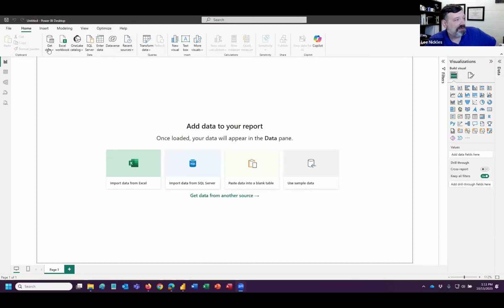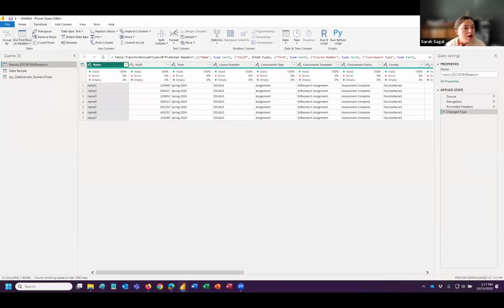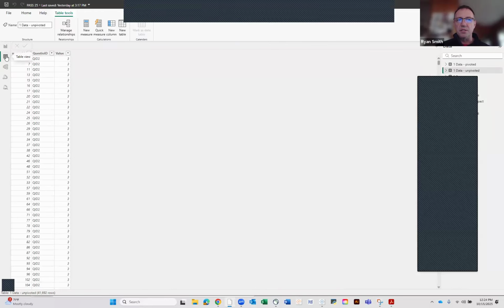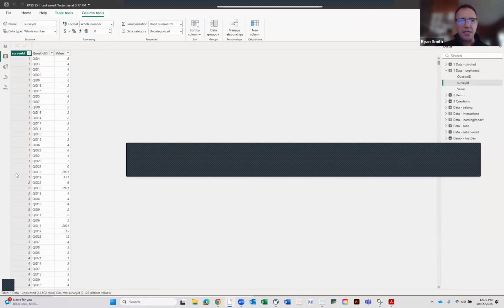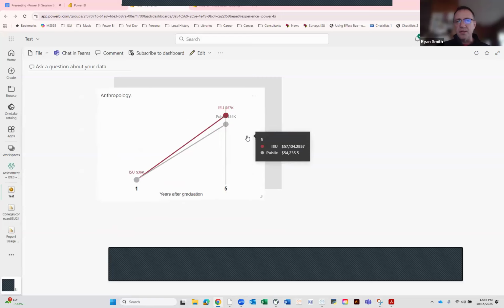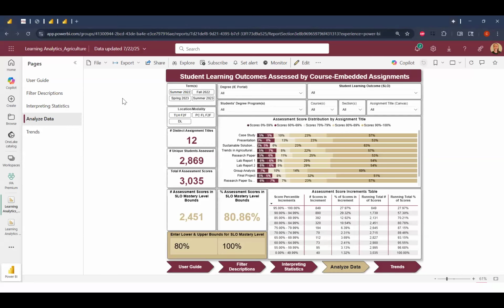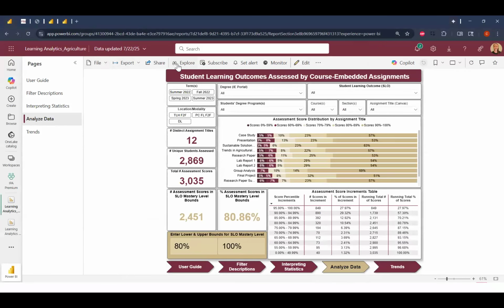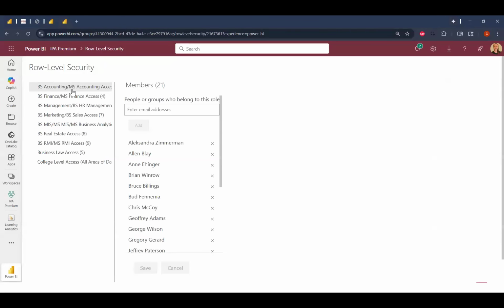MS Assessment Tech CoP 10-15-2025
Power BI uses for assessment data
Speakers:
Caitlyn Jessee, Florida State University
Lee Nickles, Western Carolina University
Sarah Sagal, Johns Hopkins University
Ryan Smith, Illinois State University
Galiya Tabulda, Florida State University